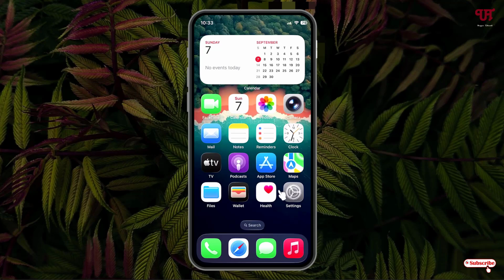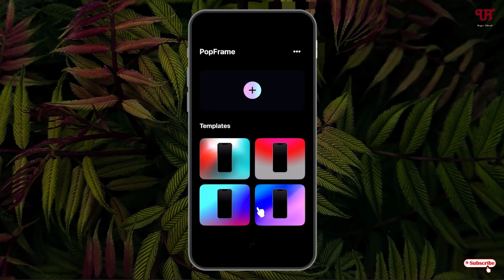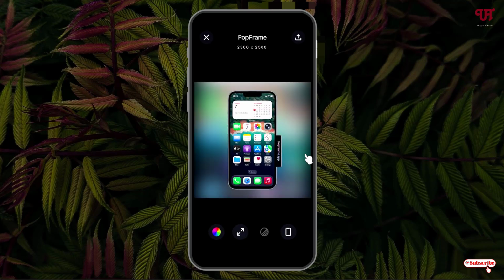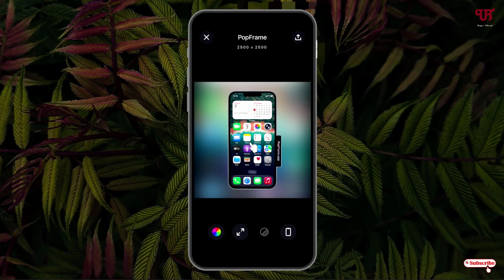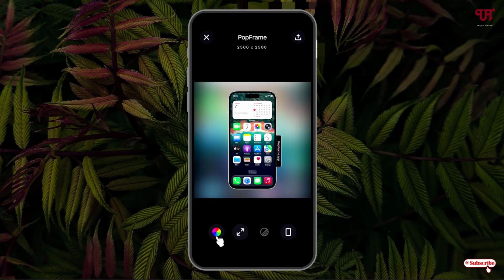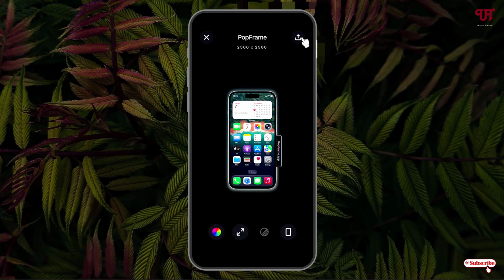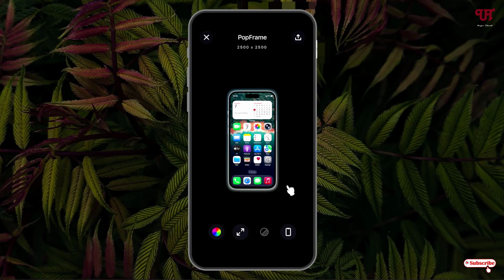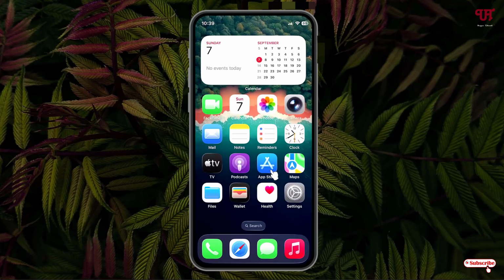How to add different iPhones like Design Frames in any Screenshot/Screen Recorded files in iPhone ?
This video tutorial is all about How to add different iPhones like Design Frames in any Screenshot/Screen Recorded files in iPhone.